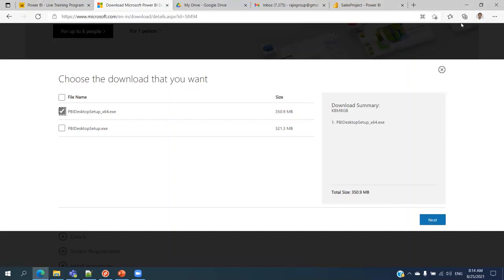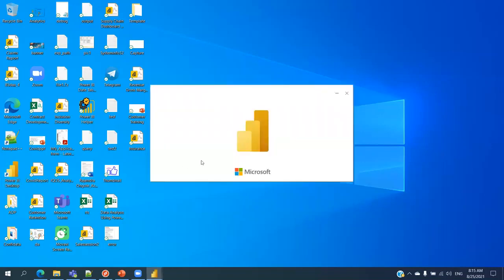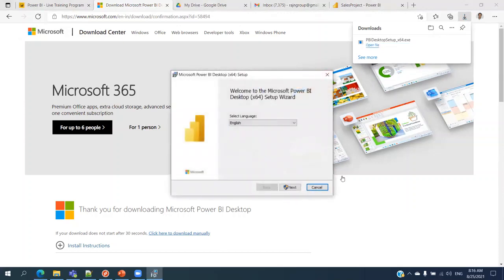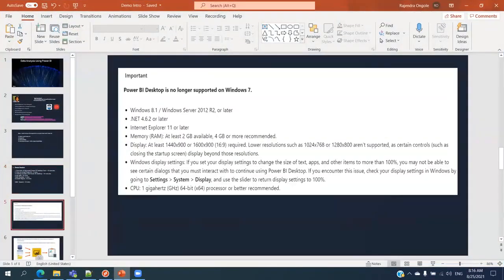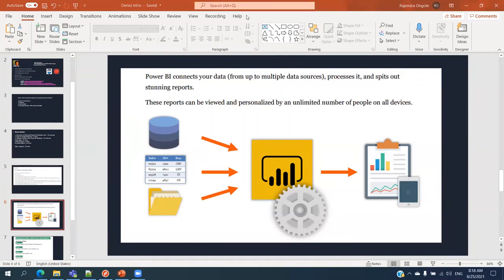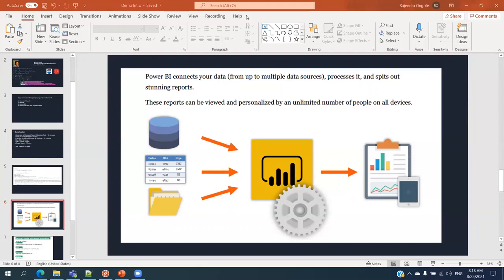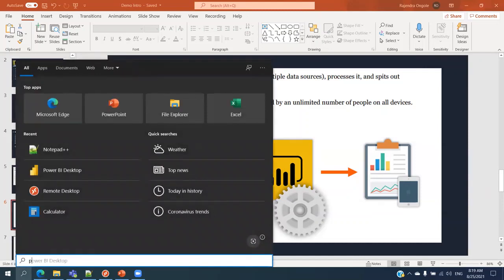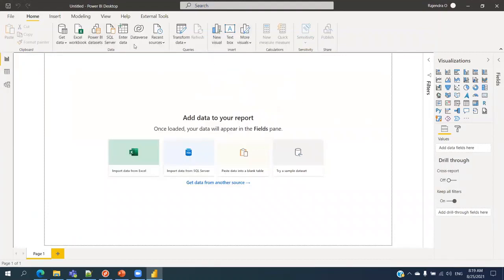Day2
Hi Friends,